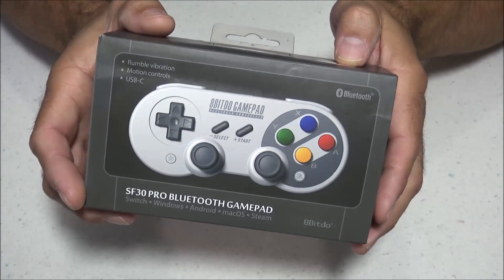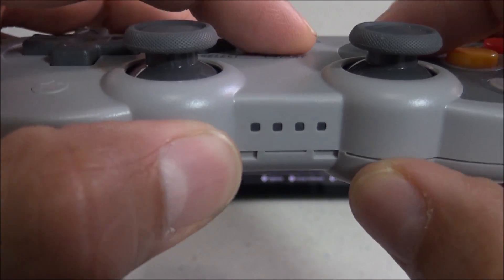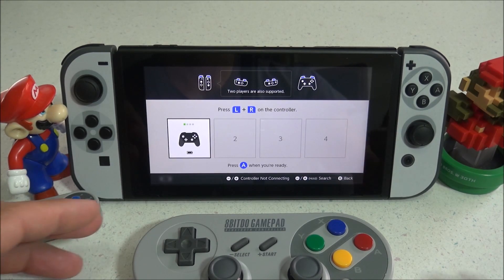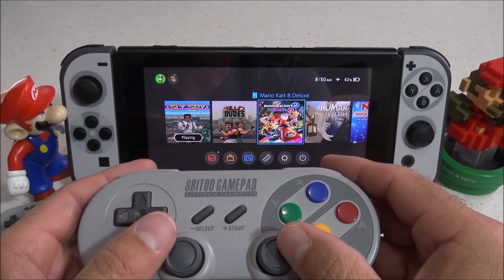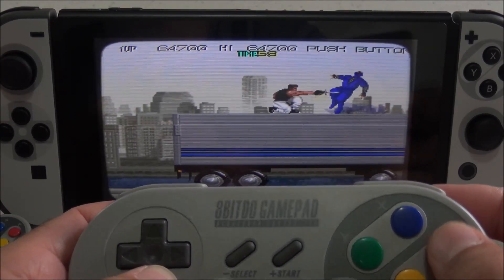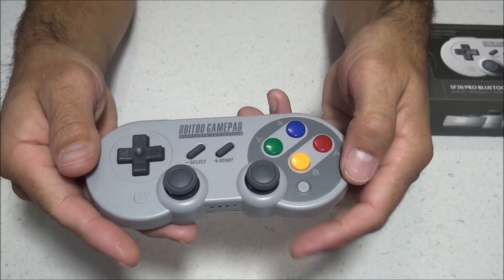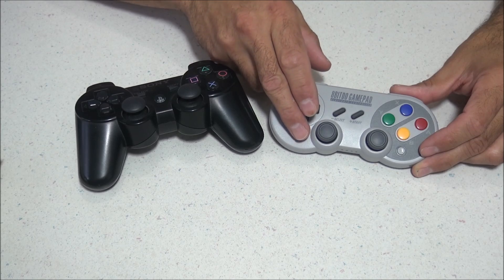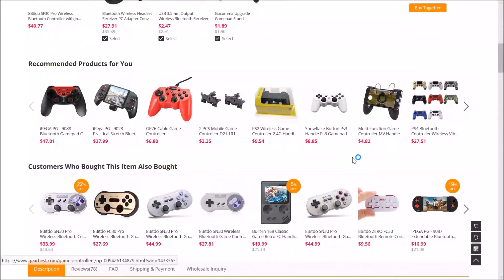Pairing 8Bitdo SF30 PRO controller to Nintendo Switch plus review.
How to pair 8bitdo SF30 pro controller to Nintendo Switch and a quick review.

8bit Flashback T shirts now available: